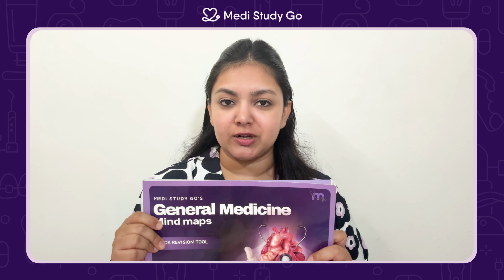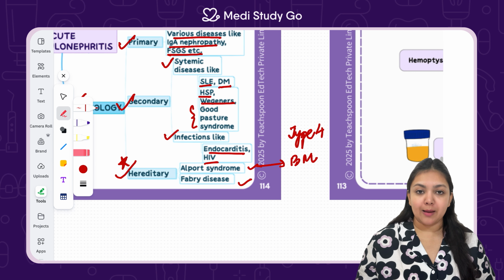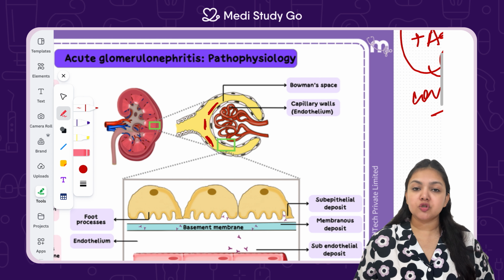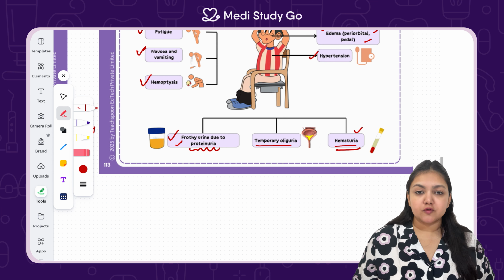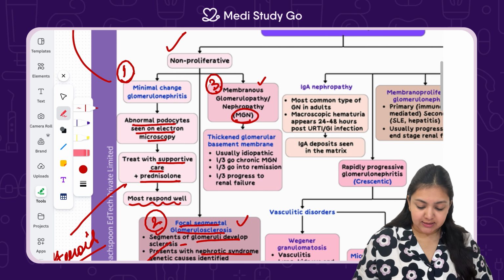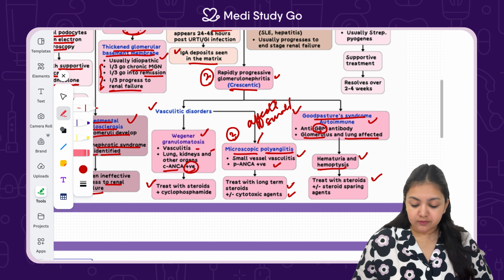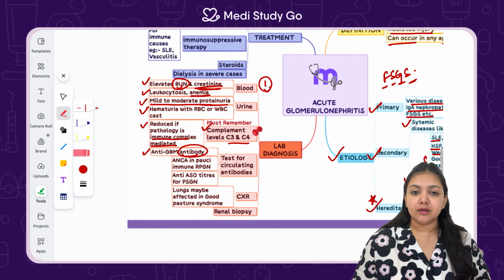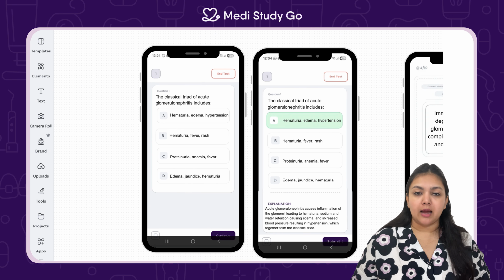Dentistry 101 | Acute glomerulonephritis | General medicine | Third year BDS | NEET MDS lecture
In this General Medicine lecture, we explain acute glomerulonephritis, its causes, pathophysiology, clinical features, types, investigations, treatment, and important renal concepts.

Acute glomerulonephritis is an immune-mediated inflammation of the glomeruli leading to impaired kidney function, hematuria, edema, and hypertension.

definition of acute glomerulonephritis
immune complex mediated injury
primary, secondary, and hereditary causes
types of glomerulonephritis
clinical features and nephritic syndrome
lab investigations and renal biopsy
immune markers and complement levels
supportive and immunosuppressive treatment

important causes discussed

IgA nephropathy
FSGS
SLE
diabetes mellitus
Goodpasture syndrome
vasculitis
post streptococcal infection
Alport syndrome

clinical features discussed

fatigue
nausea and vomiting
frothy urine
oliguria
hematuria
periorbital edema
pedal edema
hypertension

important investigations

blood urea nitrogen and creatinine
proteinuria and hematuria
C3 and C4 complement levels
anti-GBM antibodies
ANCA testing
renal biopsy
chest X-ray

treatment discussed

antibiotics
supportive therapy
fluid management
steroids and immunosuppressants
dialysis in severe cases

This topic is highly important for BDS students, medical students, and exam preparation, especially for viva questions and MCQs.

What is acute glomerulonephritis?
What causes hematuria in glomerulonephritis?
What is the role of anti-GBM antibodies?

Timestamps

0:00 Introduction
0:37 Topic Start – Acute Glomerulonephritis
1:11 Definition
1:29 Etiology & Types
2:17 Hereditary Causes
2:58 Pathophysiology
3:37 Immune Complex Deposition
4:23 Anti-GBM Antibodies
5:18 Complement Mediated Injury
6:02 Clinical Features
6:52 Frothy Urine
7:17 Oliguria & Hematuria
7:30 Types of Glomerulonephritis
7:52 Minimal Change Disease
8:56 FSGS
9:58 Membranous Nephropathy
10:38 Proliferative Glomerulonephritis
11:05 IgA Nephropathy
11:21 Rapidly Progressive GN
12:12 Goodpasture Syndrome
13:13 Post Streptococcal GN
13:49 Lab Investigations
14:27 Complement Levels
15:26 Treatment
16:07 Dialysis
16:42 Flashcard Discussion
16:59 MCQ – Classical Triad
17:48 Conclusion